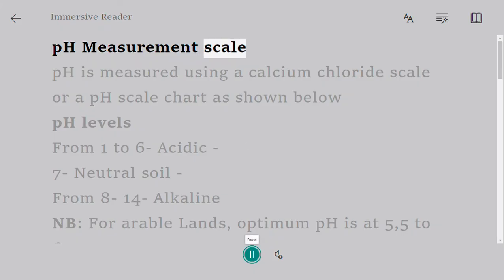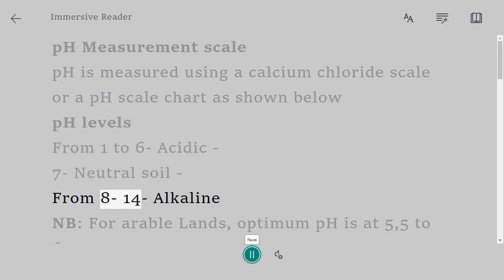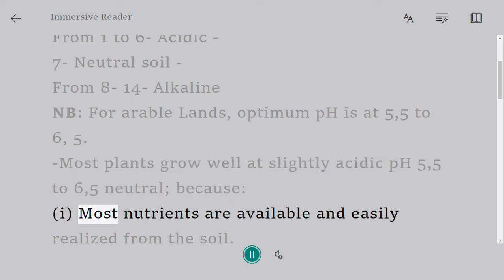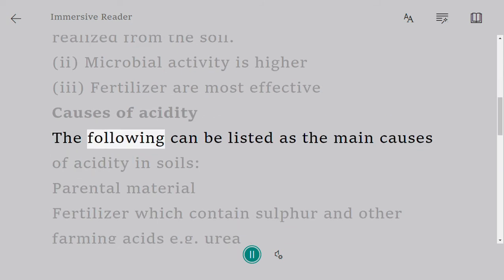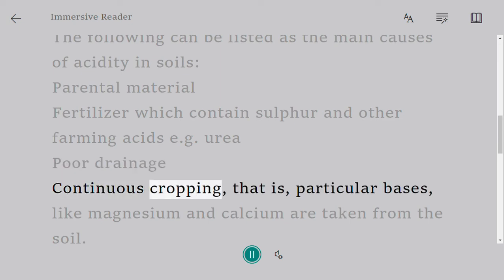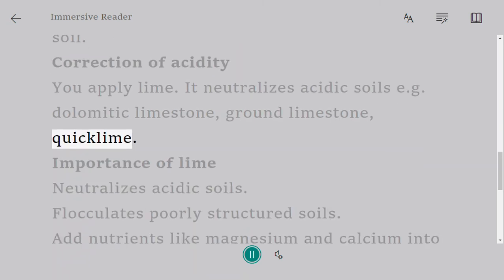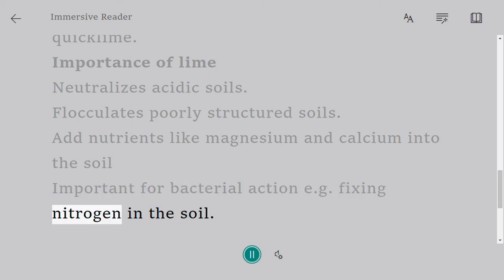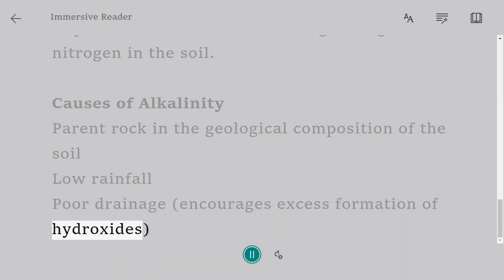PH Measurement scale | O Level Notes Agricultural 5038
pH is measured using a calcium chloride scale or a pH scale chart as shown below

pH levels

From 1 to 6- Acidic -

7- Neutral soil -

From 8- 14- Alkaline

NB: For arable Lands, optimum pH is at 5,5 to 6, 5.

-Most plants grow well at slightly acidic pH 5,5 to 6,5 neutral; because:

(i) Most nutrients are available and easily realized from the soil.

(ii) Microbial activity is higher

(iii) Fertilizer are most effective

Causes of acidity

The following can be listed as the main causes of acidity in soils:

 Parental material

 Fertilizer which contain sulphur and other farming acids e.g. urea

 Poor drainage

  Continuous cropping, that is, particular bases, like magnesium and calcium are taken from the soil.

Correction of acidity

You apply lime. It neutralizes acidic soils e.g. dolomitic limestone, ground limestone, quicklime.

Importance of lime

 Neutralizes acidic soils.

 Flocculates poorly structured soils.

 Add nutrients like magnesium and calcium into the soil

 Important for bacterial action e.g. fixing nitrogen in the soil.

Causes of Alkalinity

 Parent rock in the geological composition of the soil

 Low rainfall

 Poor drainage (encourages excess formation of hydroxides)